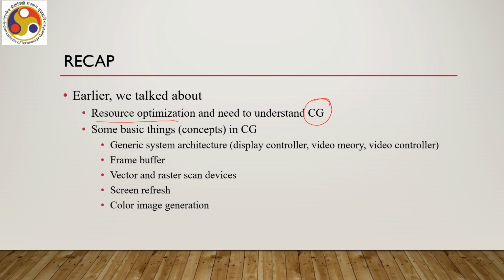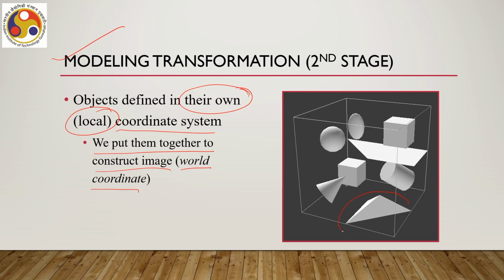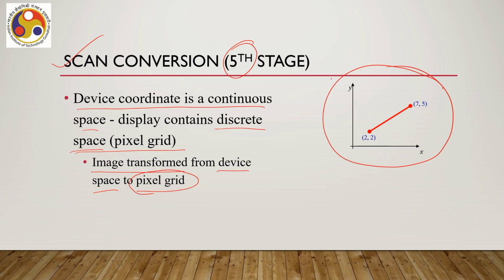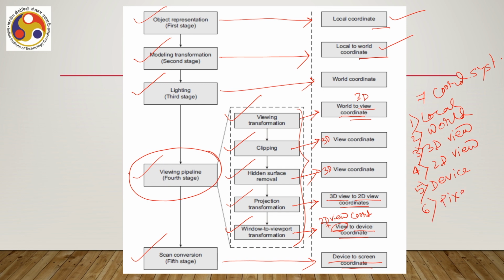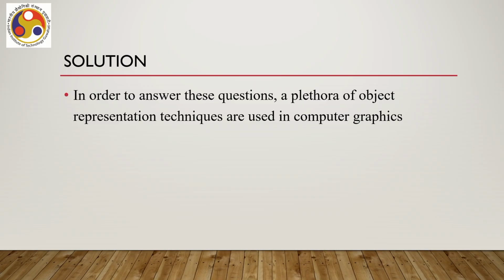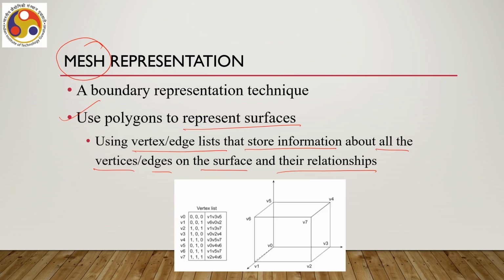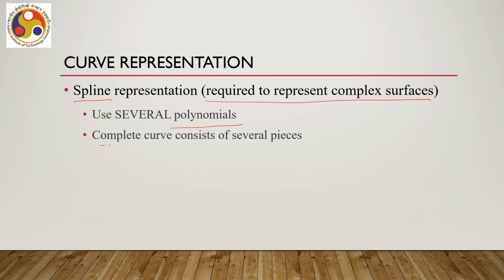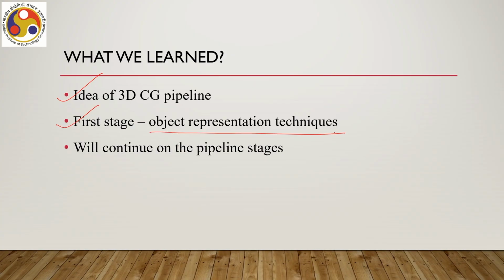Lec-55: VR resource optimization